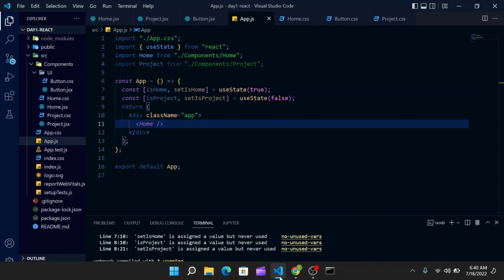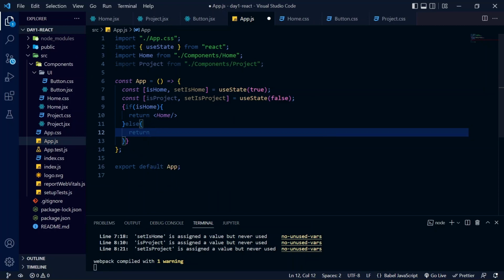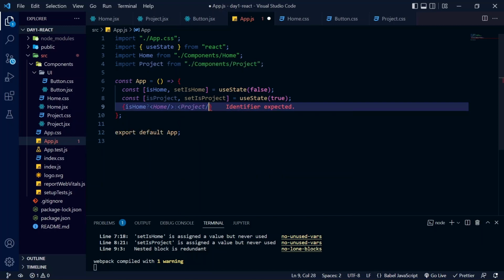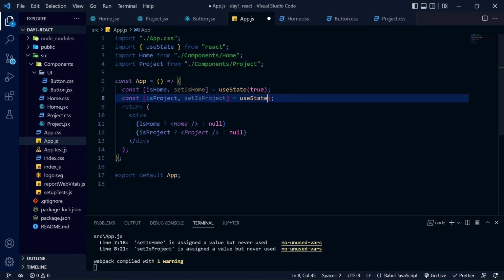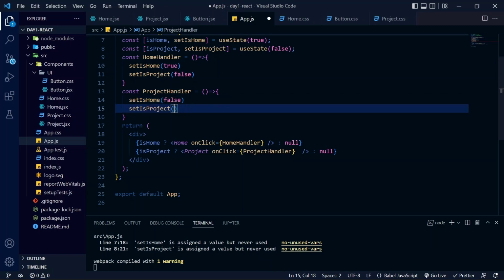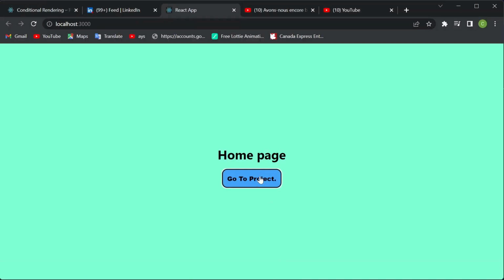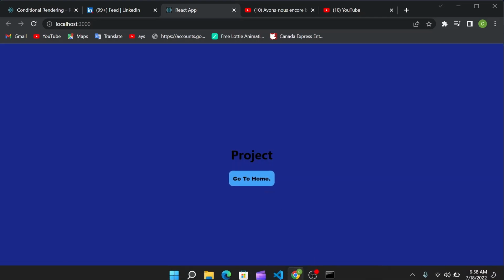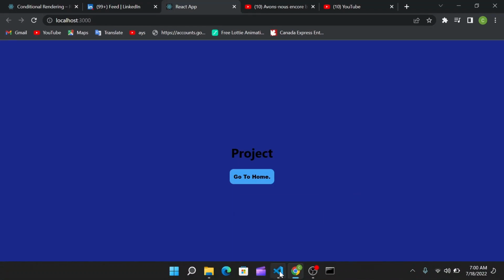Day 8 - Conditional Rendering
Let us understand conditional rendering with this small project